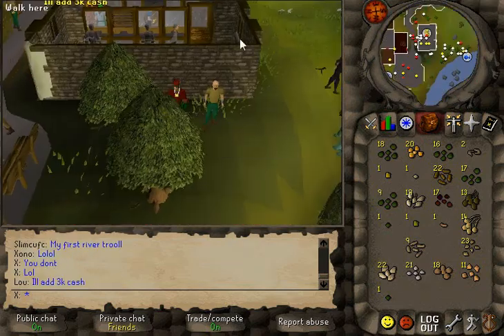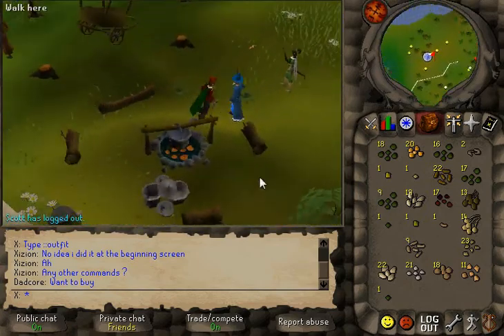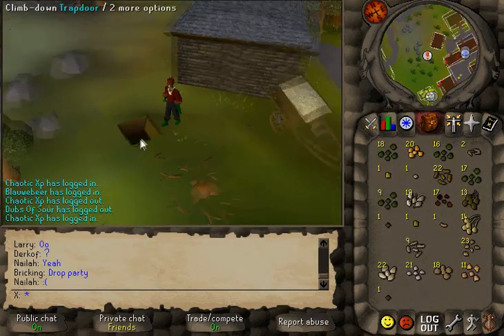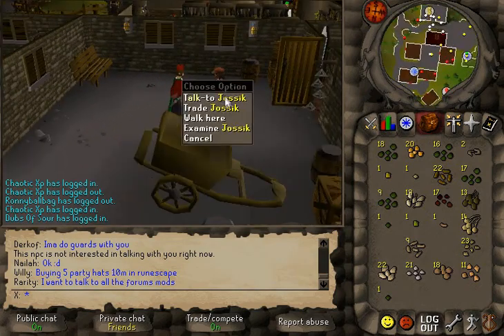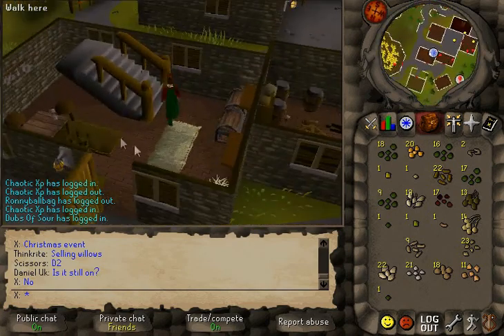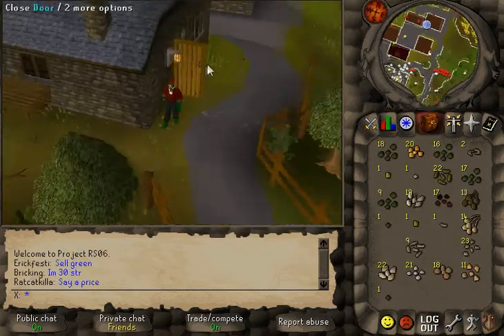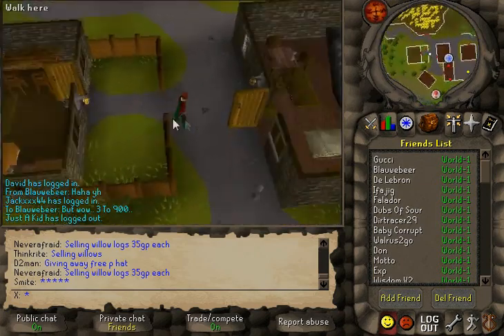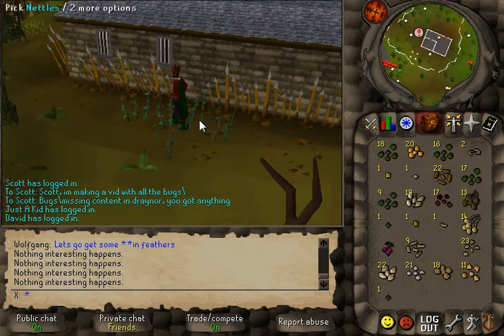Bug Analysis #1 - Draynor Village